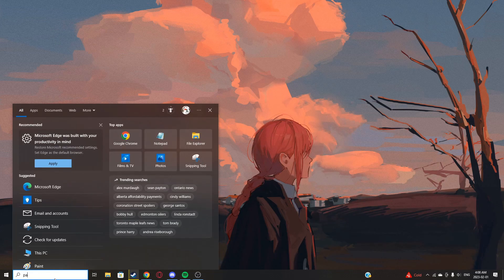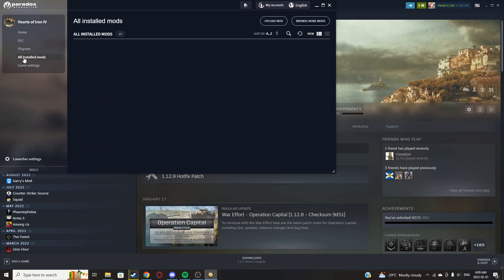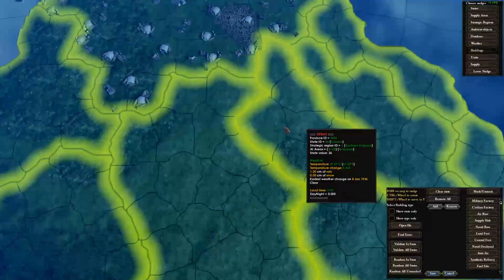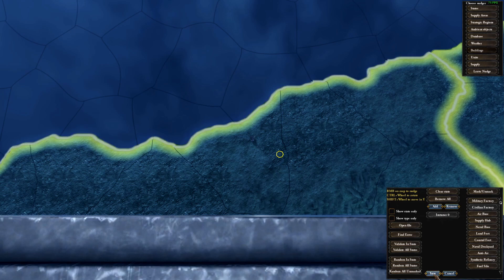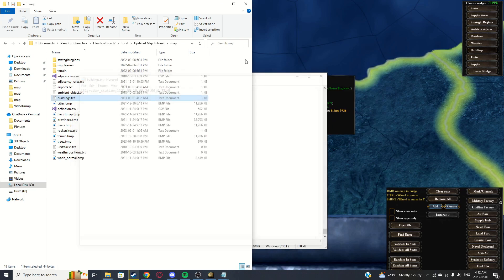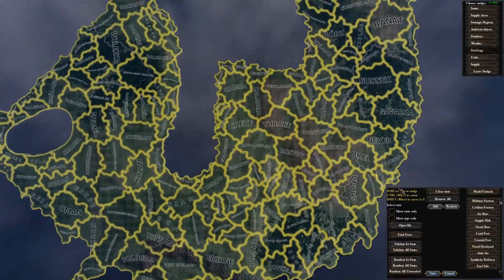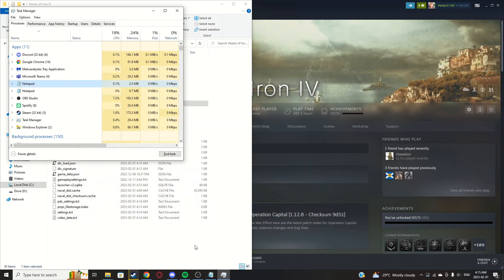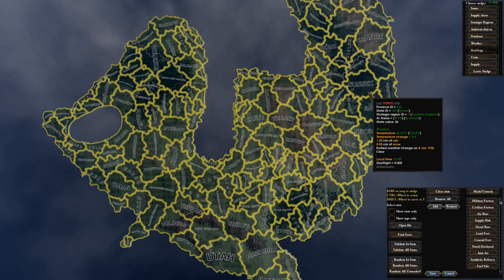Buildings | Full World Hoi4 Modding Guide [Part 5]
In this tutorial I show how to fix the buildings.txt file.

0:00 buildings.txt